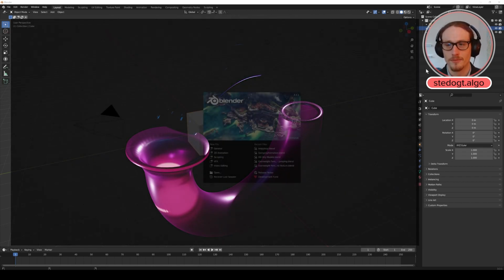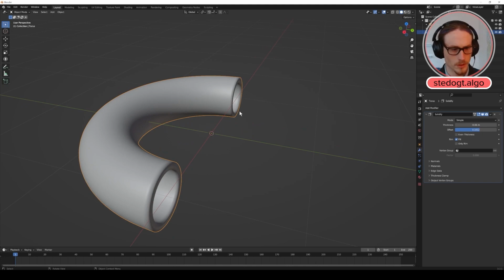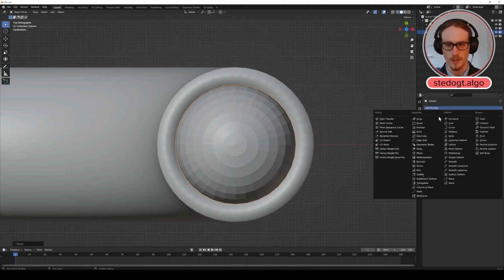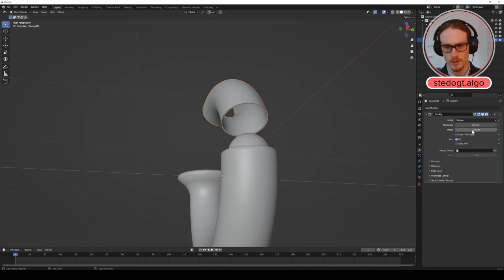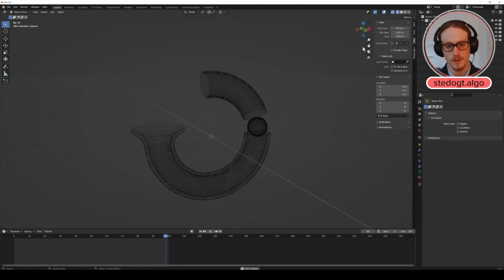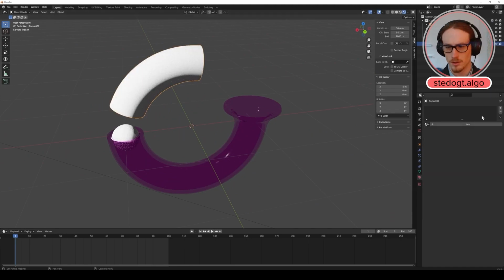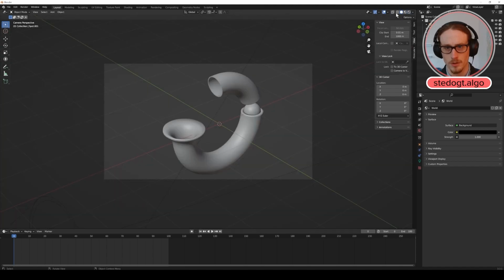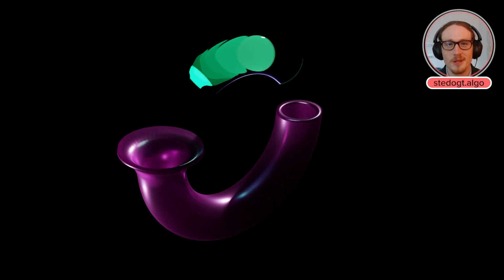SATISFYING ANIMATION QUICK AND SIMPLE | BLENDER TUTORIAL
I hope you enjoyed this tutorial on 3D modeling with Blender! I have plenty of other videos on a variety of topics, so be sure to check them out.

How to:
🎓Magicavoxel tutorials
🎓Blender tutorials
🎓AI tutorials
Digital Assets:
Domains:  stedogt.algo.xyz